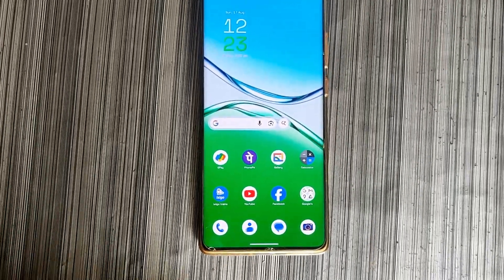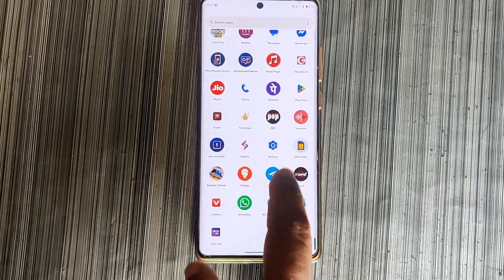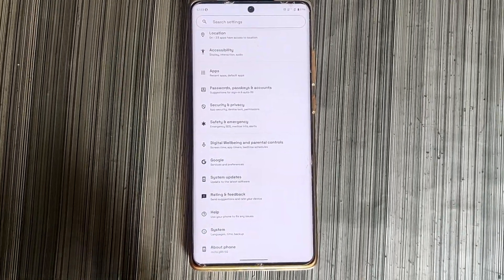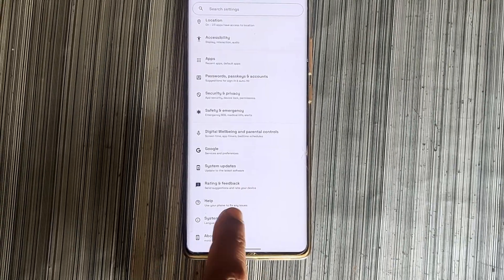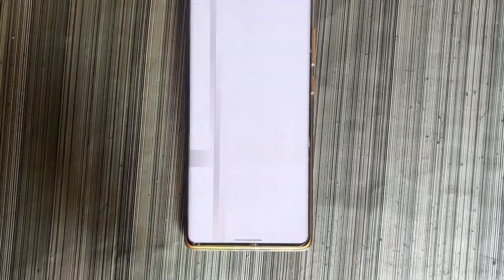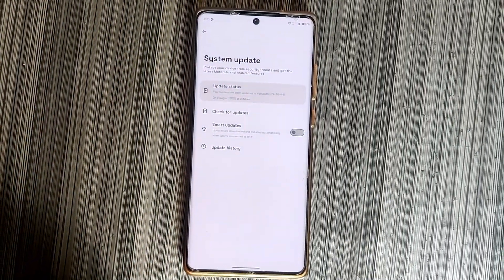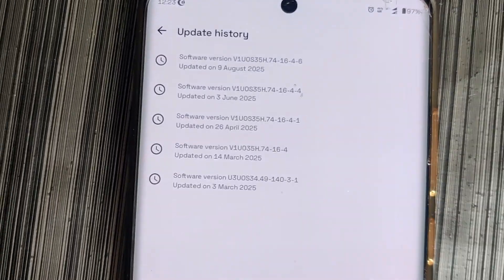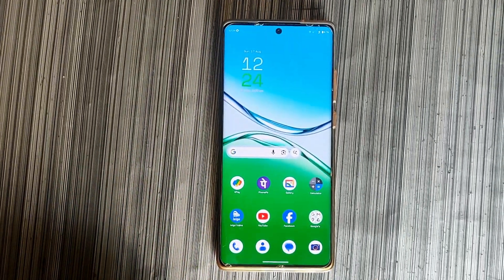how to stop software update on motorola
how to turn off software update on motorola
how to stop system update in motorola edge 50 fusion
moto software update disable
motorola software update on motorola
Time Line:
0:01 Intro
0:03  video in English